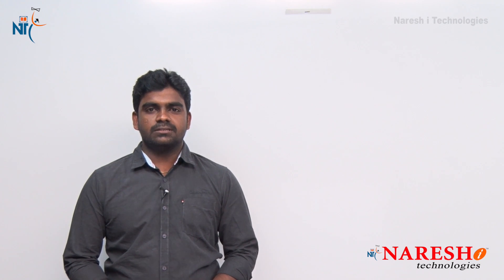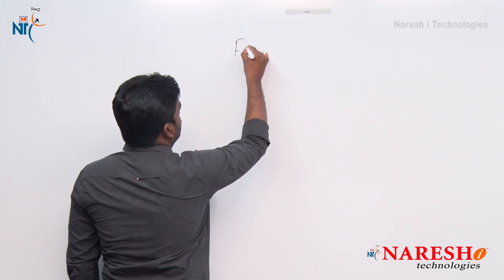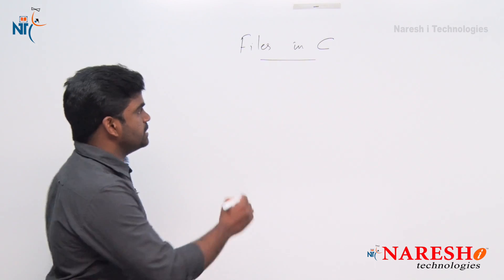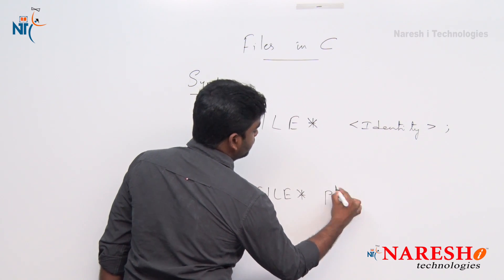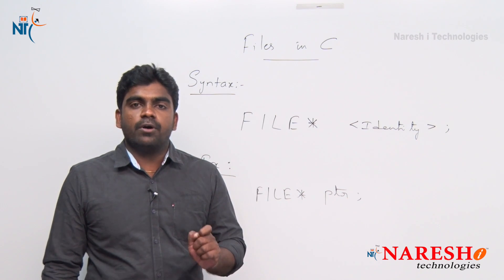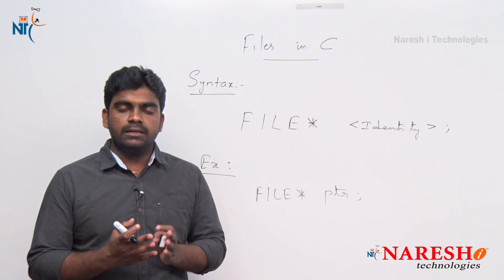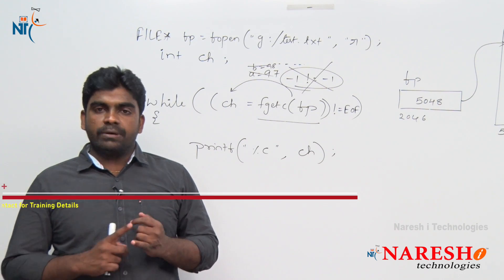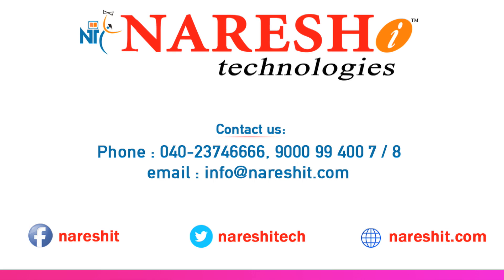Files in C | C Language Tutorial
? Our Online Training Features:
1.Training with Real-Time Experts
2.Industry Specific Scenario’s
3.Flexible Timings
4.Soft Copy of Material
5. Share Videos of each and every session.